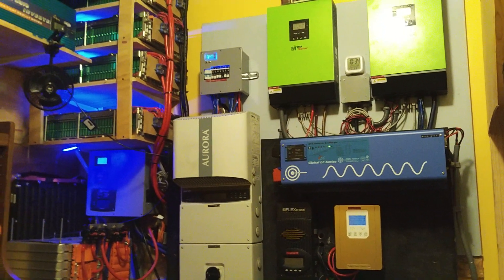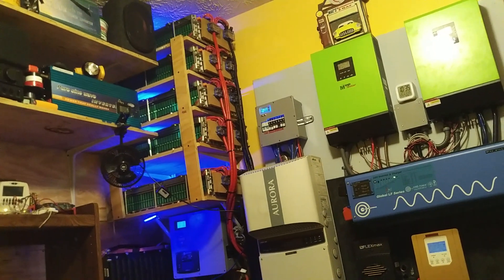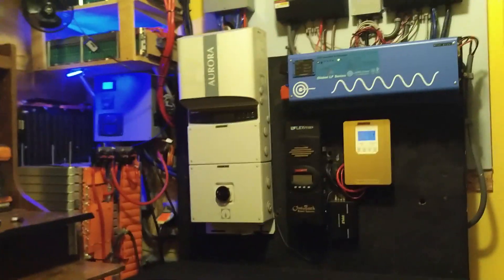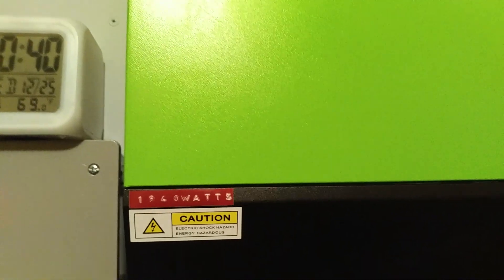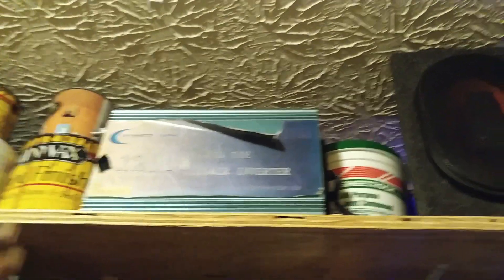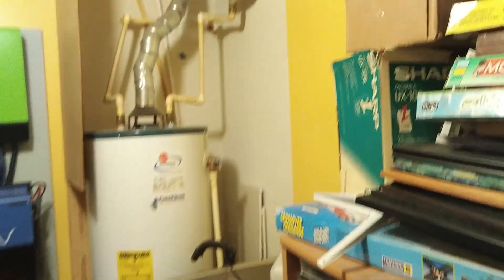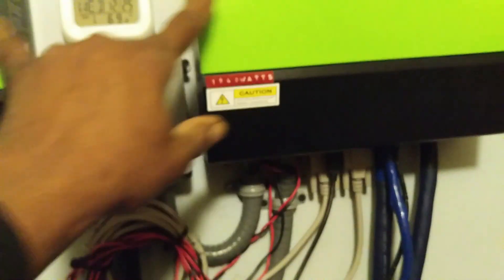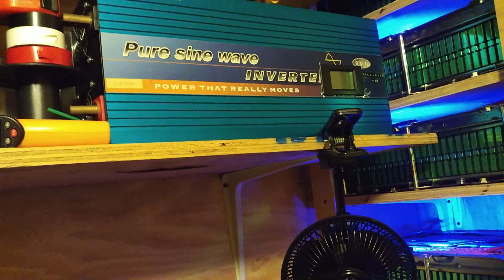Off grid mpp solar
Aims inverter pip inverter fleax80 charge controller LG solar panel Canadian solar panel renogy solar panel...part off grid living